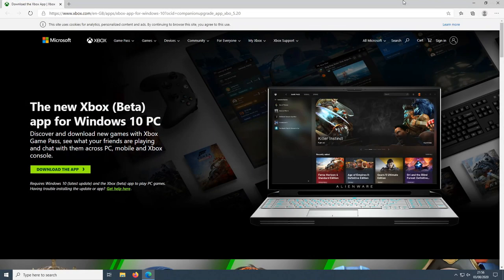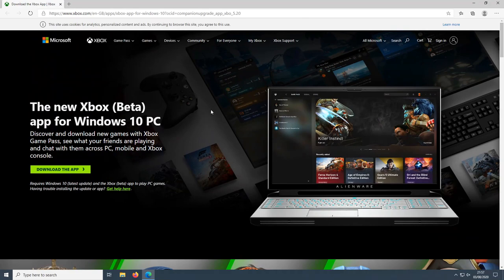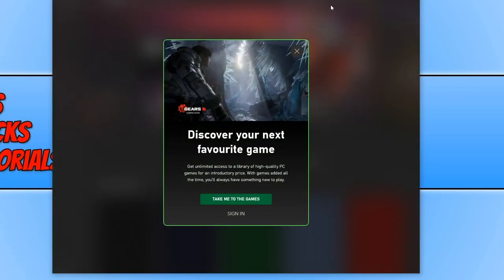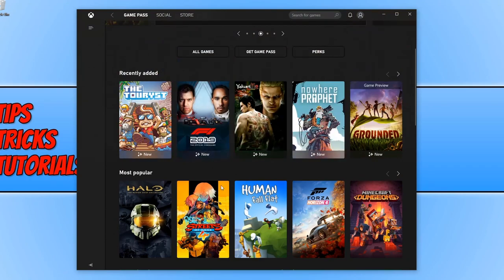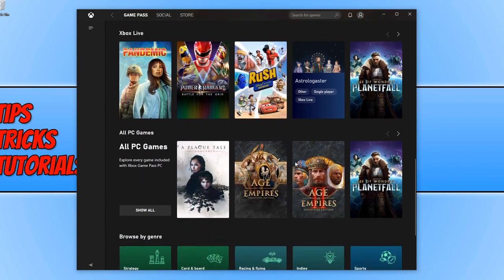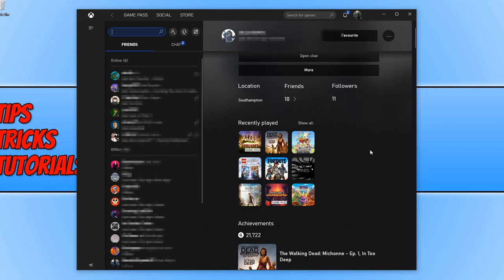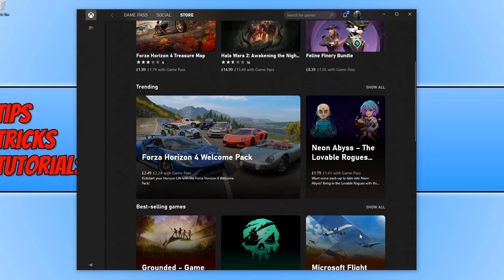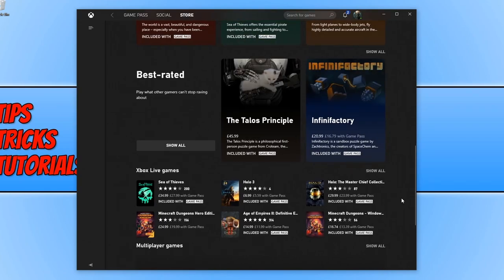How To Install The New Xbox Beta App For Your Windows 10 PC & A Look At Its Features PC Tutorial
In this Windows 10 tutorial I will be showing you how to download and install the new Xbox Beta App for your PC or laptop, and we will also be taking a look at some of its features. You may be currently using the Xbox Companion App but if you are an Xbox One Game Pass subscriber then you may want to give this App a try. You can find and download awesome new Game Pass games, and chat with your mates and see what they are playing across PC and Xbox, which is fantastic. Please bear in mind that is just a Beta version but I'm sure Microsoft will add more cool features soon.